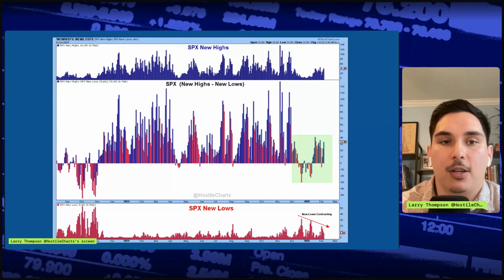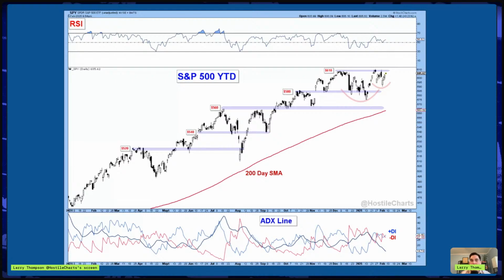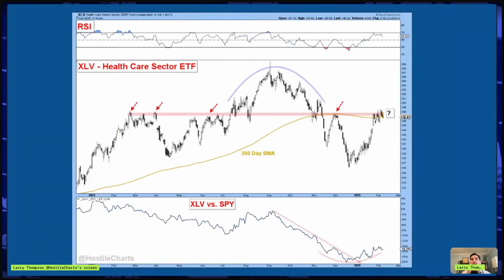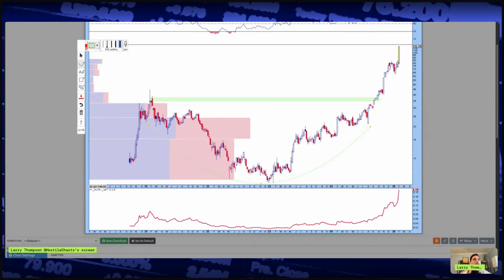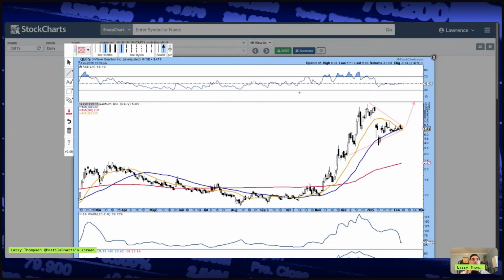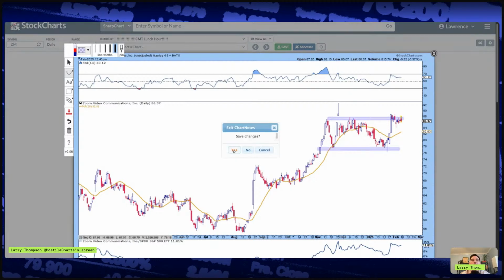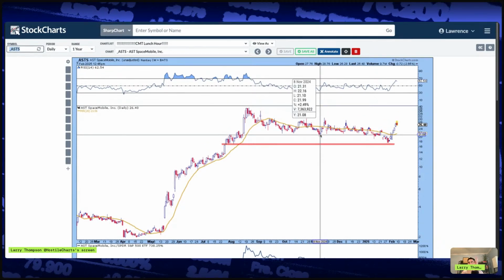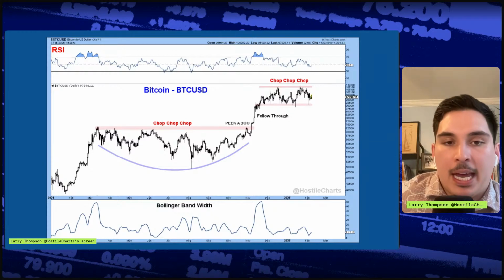Sideways Market? How to Trade the Chop & Find Winning Setups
Welcome back to CMT Lunch Hour with Larry Thompson (@HostileCharts)! Today, we break down market breadth, stock picking in a choppy market, and explosive trade setups.

📊 Market Breakdown:

S&P 500’s sideways action—Breakout or more chop ahead?
Bitcoin’s range-bound move—What’s next for crypto traders?
Why market breadth is flashing mixed signals.

📈 Stock & Sector Insights:

Homebuilders & financials—Are they still leading the market?
SMCI’s major bounce—Time to buy or just a dead-cat rally?
AI stocks heating up: $GRRR, $BBAI, and $QBTS.

💡 Trading Lessons & Takeaways:

Why patience is key in a choppy market.
How to use RSI as a trend confirmation tool.
Why volume & price levels matter more than news.

🚀 Larry’s Key Trading Insights:

$NVDA, $SMCI, and AI stocks—Where’s the real opportunity?
Reddit’s breakout—Is it too late to buy?
Gold, silver, and safety trades—Why they’re back on watch.

Chapters

00:00 Introduction to Market Analysis
03:51 Understanding Market Breadth
06:39 Choppy Market Conditions
10:57 Navigating Bitcoin's Uncertainty
13:49 Chart Requests and Individual Stock Analysis
29:10 Understanding Bass Breakouts and Trailing Stops
31:54 Managing Risk in Stock Trading
34:26 Evaluating Stock Setups: QBTS and Levi Strauss
36:48 Analyzing Chart Patterns: Magnite and Market Psychology
39:24 Navigating Choppy Markets: Insights on NBIS and Zoom
41:41 Identifying Opportunities: Cart and Dutch Bros
45:15 Market Trends and Trading Strategies
51:38 Closing Thoughts and Market Outlook

👉 Follow Larry Thompson (@HostileCharts) on StockTwits & Twitter/X for daily trade setups, technical breakdowns, and market insights.

The hosts are not SEC or FINRA registered advisors or professionals. The content of this show is for educational and entertainment purposes only. Please consult with your financial advisor before making any investment decision.